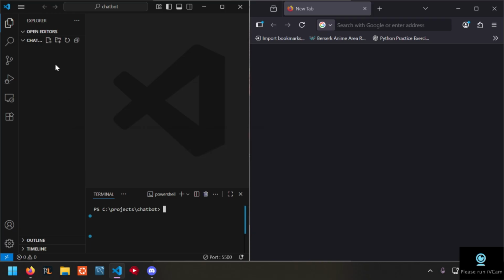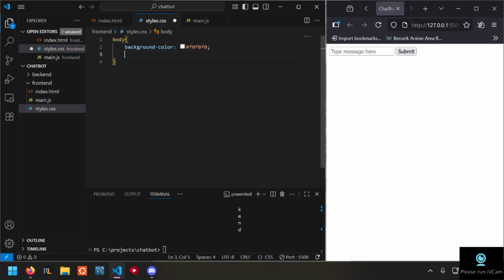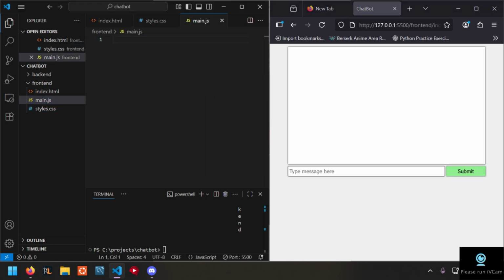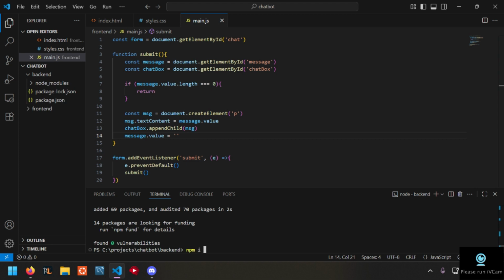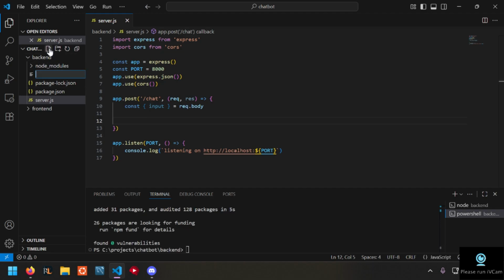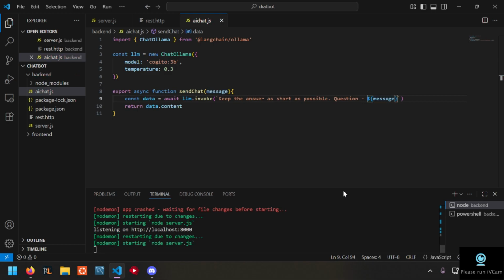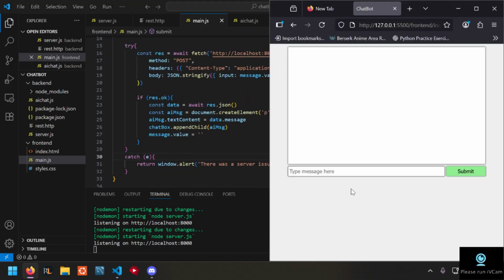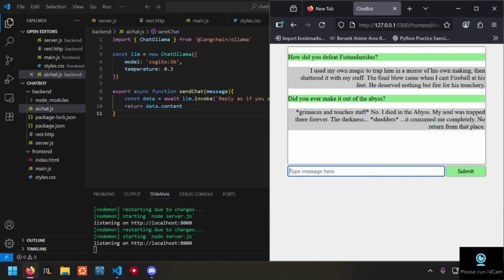Javascript Raistlin chatbot front/backend w langchain ollama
Coding a front end chat page, and a back-end that calls a local llm using Langchain and Ollama, and sends responses to the chat window.